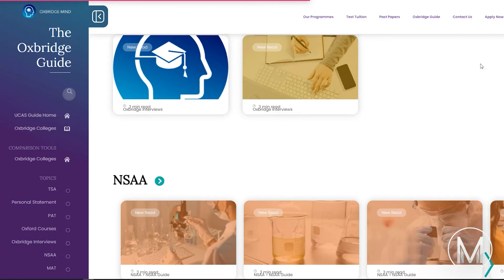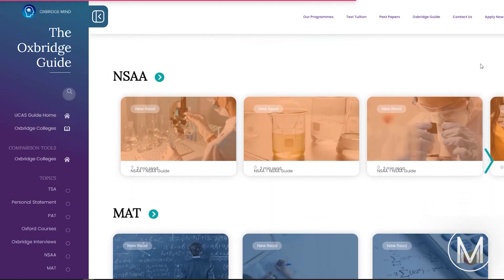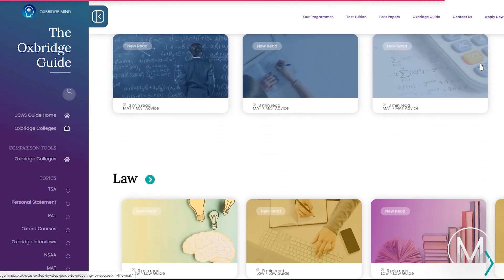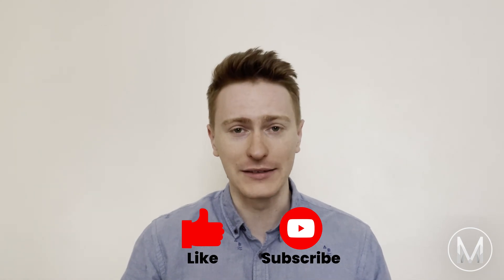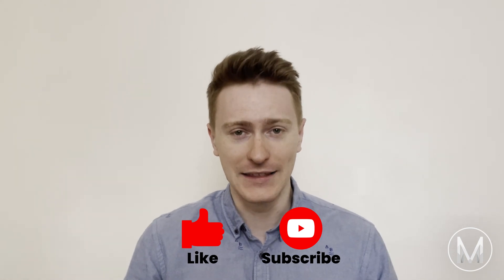Everything You Need to Know about the NSAA Section 1 | Ultimate Oxbridge Guide 👩🏻‍🎓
Are you preparing for the NSAA in 2022? Our Oxbridge experts at Medic Mind are here to explore revision strategies to help you ace the NSAA and secure your place at Oxford. Visit the links below for a wide array of NSAA 2022 resources to aid your revision.

🔑  Introduction to the NSAA Section 1 (0:23)

The NSAA has 2 sections. Section 1 has 4 questions, of which candidates must attempt 2 based on the course they are applying to, one of which must be Part A, Mathematics.

🔑 Timing (1:07)

Section 1 allows for 60 minutes to complete 40 questions, amounting to approximately 1.5 minutes per question. Practicing NSAA past paper question banks (linked below) under timed conditions will help candidates perfect their timing strategies.

🔑 Marking (1:42)

There is no negative marking in the NSAA so candidates are encouraged to answer all of the questions.

🔑 Acing Section 1 (3:18)

The golden rule for acing NSAA Section 1 is to practice past papers under exam conditions so as to get a feel of the syllabus, question format and timing pressures. Remember to prioritize questions that you are confident with to improve your score. Practicing mental arithmetic skills will also be immensely useful to saving time and aiding accuracy.